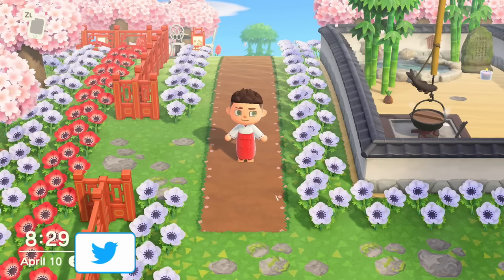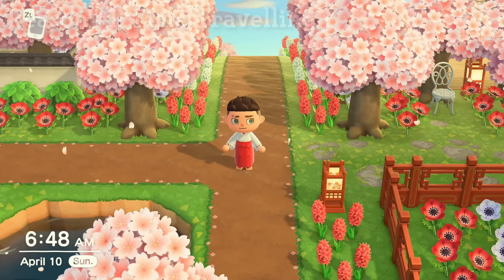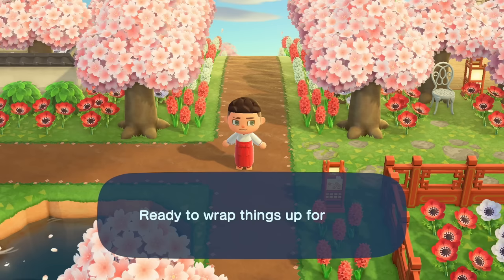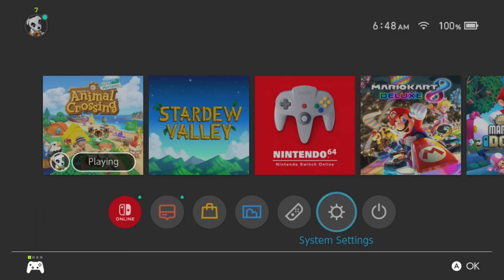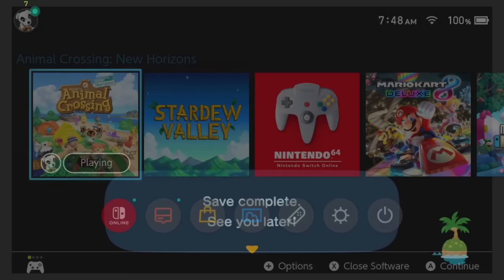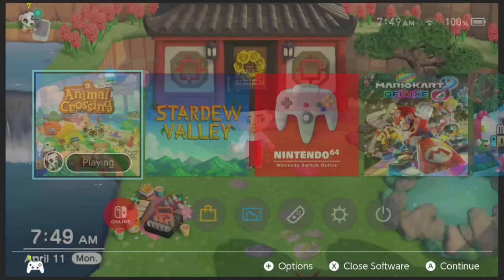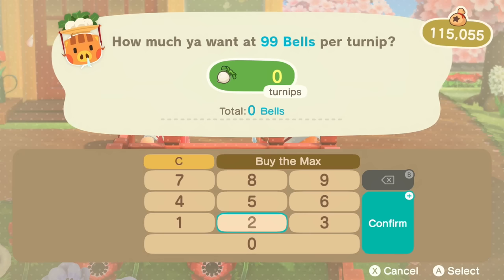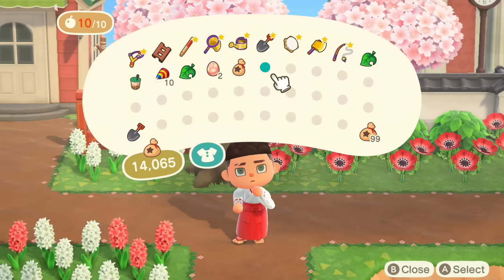97% of Players Make These 9 Mistakes | ACNH Tips and Tricks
In this video I'll tell you the 9 most common things I see EVERYONE get wrong and tell you exactly how to fix them! Some are simple things you might do every day, but some might blow your mind!

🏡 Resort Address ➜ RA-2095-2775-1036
🎤 My Gear 🎤
Capture Card ➜
📖 Chapters 📖
00:00 Intro
00:24 #1 - Time Travelling
01:39 #2 - Eating Fruit
02:37 #3 - Typing Slowly
03:53 (Super Secret Short Chase)
04:12 #4 - Zoomies
05:30 #5 - Breaking Tools
06:09 #6 - Using Ladders
07:25 #7 - Playing Alone
08:49 #8 - Money Trees
10:15 #9 - Competition